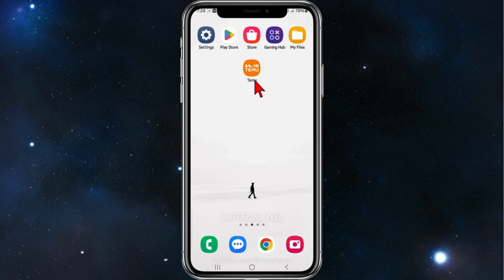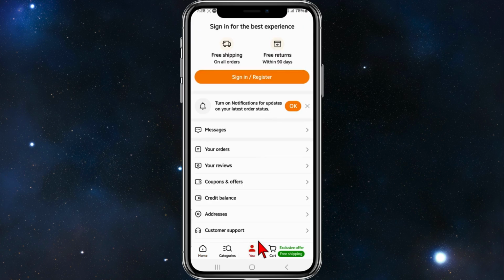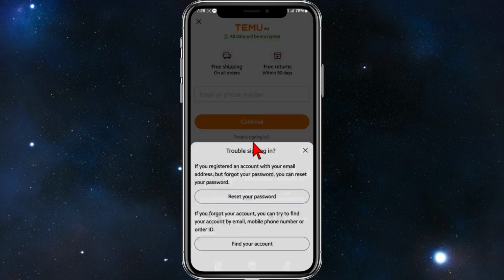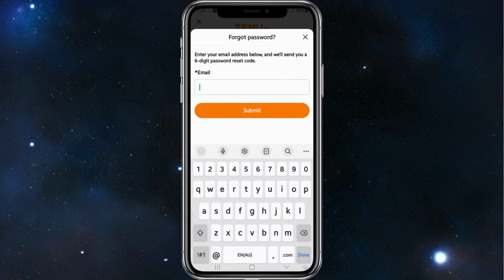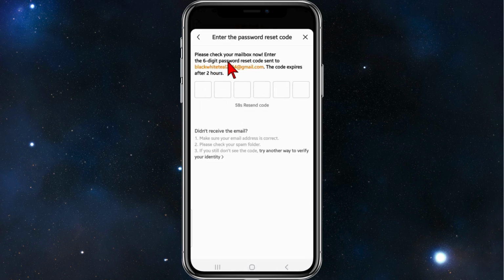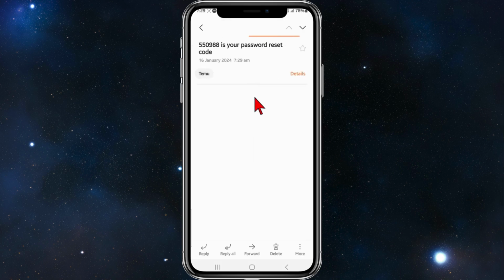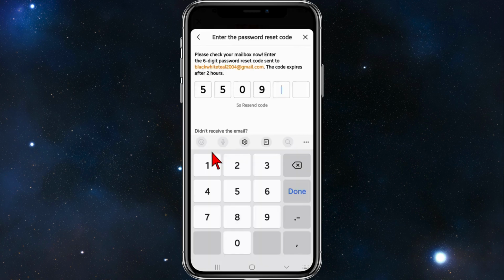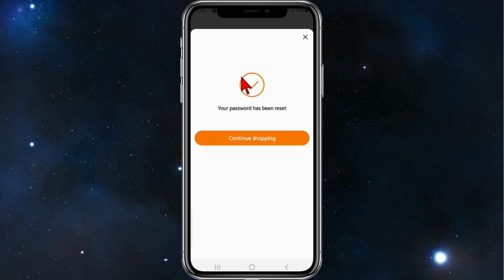How To Reset Temu Password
Forgot your Temu password? No worries! This tutorial is a comprehensive guide on how to reset your Temu password. Follow the step-by-step instructions and essential tips to regain access to your Temu account by updating your password securely.

00:00 Intro
00:13 How To Reset Temu Password
01:23 Outro